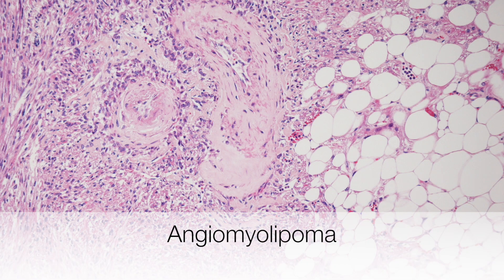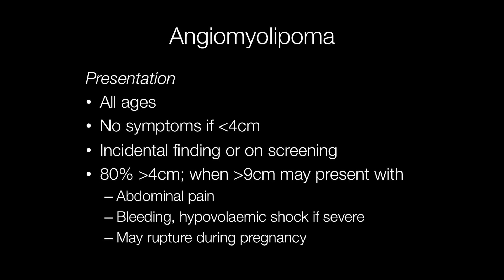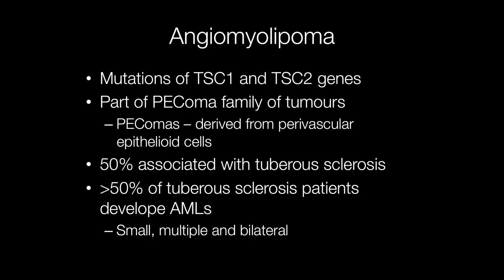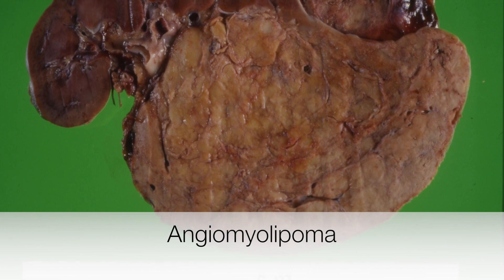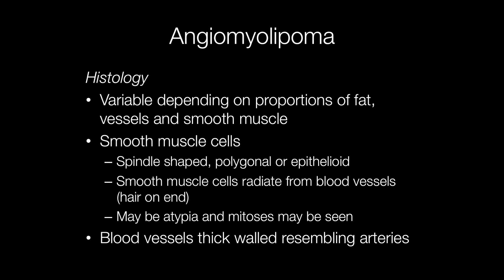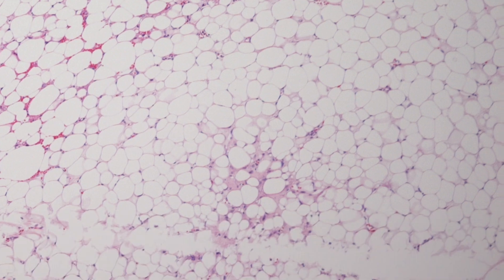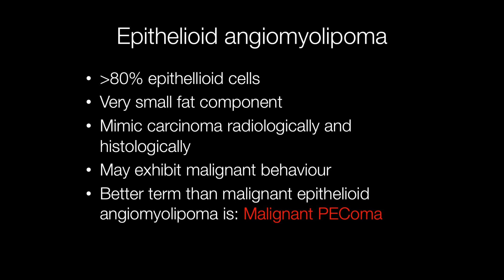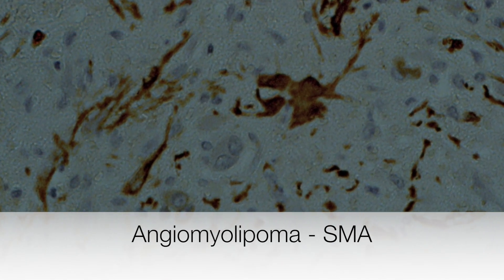Angiomyolipoma of the kidney - Pathology mini tutorial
This is a video about the classic angiomyolipoma of the kidney. Presentation and complications of angiomyolipomas are covered. The morphology is described and illustrated in detail.